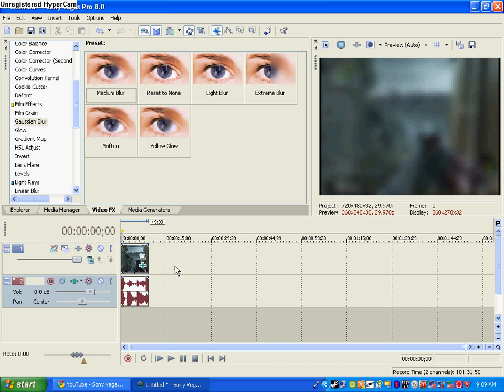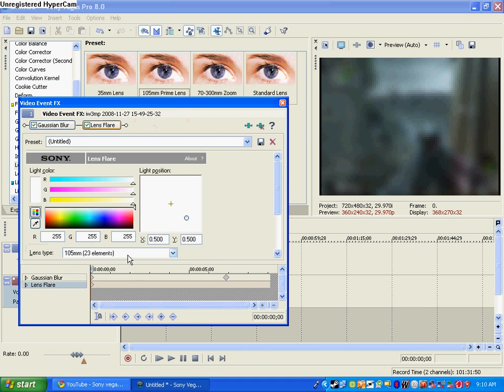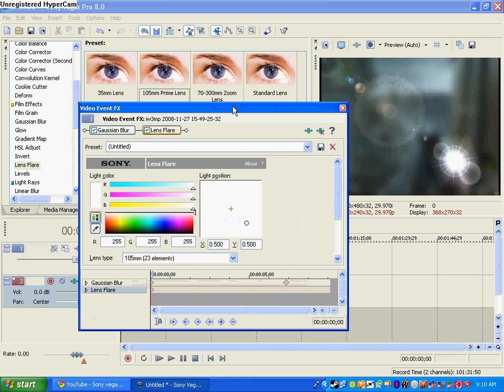The Basics of Sony Vegas.The MUST KNOW of sony vegas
hey all in this Video I explain Sony Vegas so you can Understand how it works and not watch some tutorial on how to use that Effect and you dont know what is Happening.I explain the Time line and and how they work with the effects